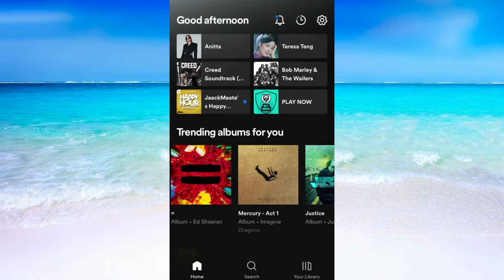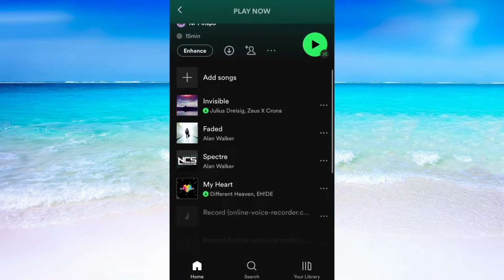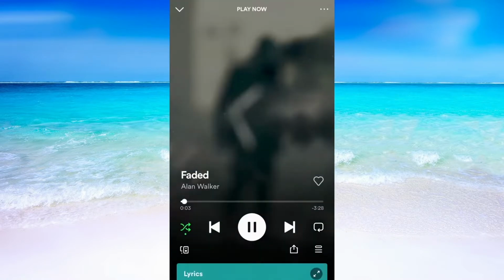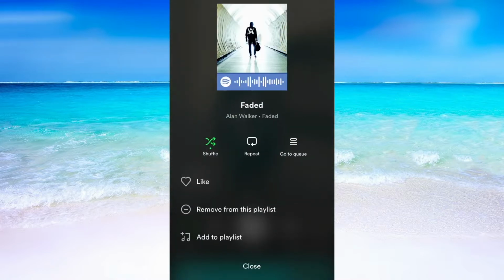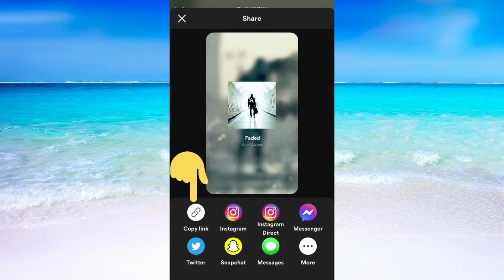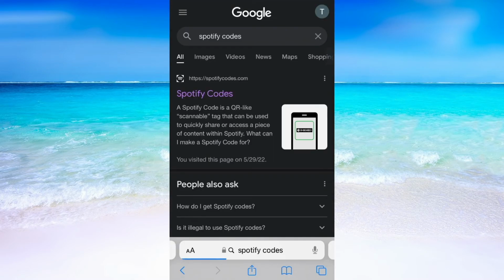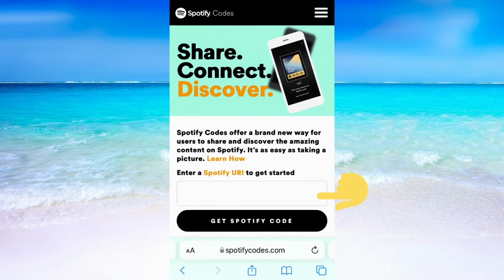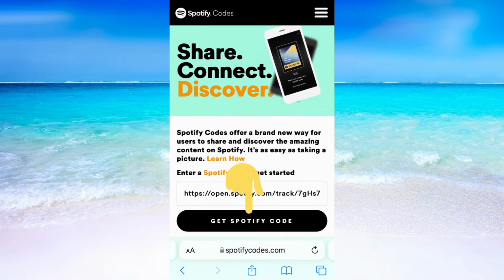How To Get Spotify Code (EASY 2022)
In this video I will show you how to get spotify codes for songs. After you have watched this you will know how to get spotify codes on laptop and on mobile.

This is a tutorial on get spotify code for song